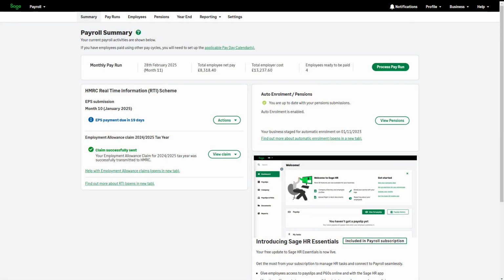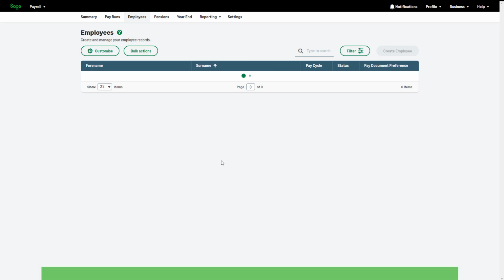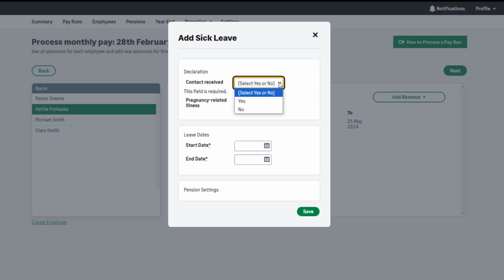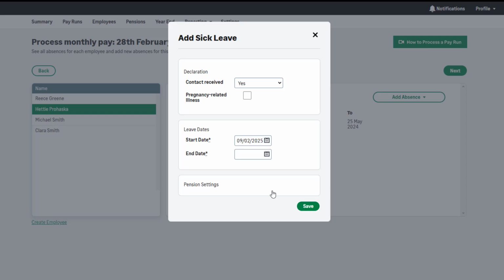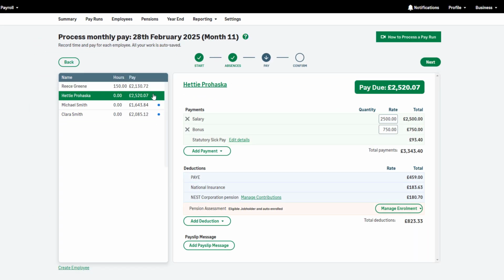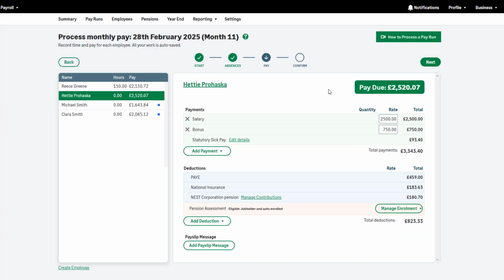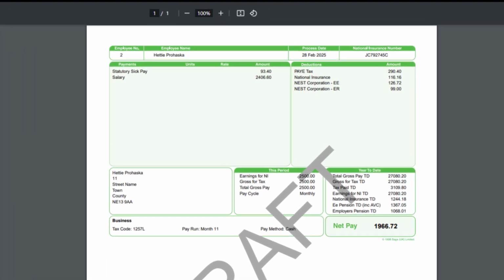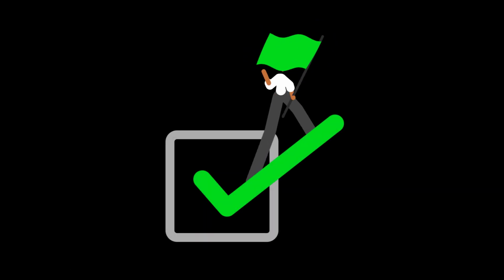Sage Payroll (UK) - Processing Statutory Sick Pay (SSP)